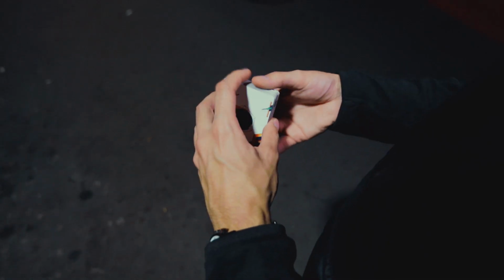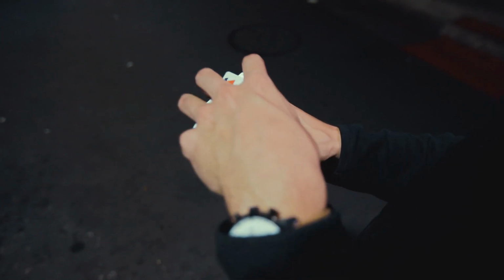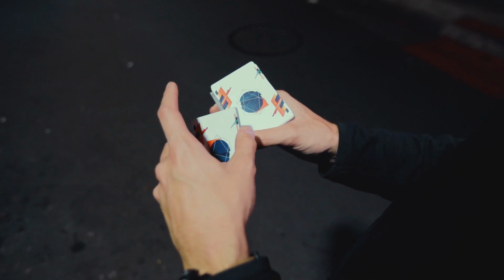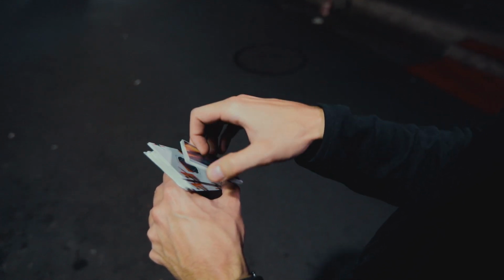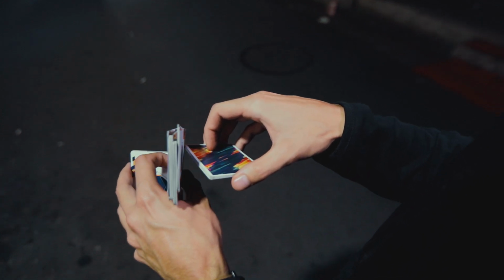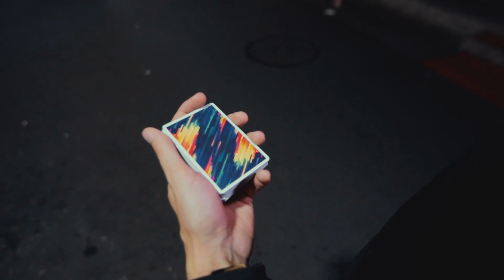Tutorial: LOOPER 2 by Ladislas Toubart | Cardistry Touch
This move is the second installment of the "Looper Series". It takes Ladislas' classic move to the next level, adding new packets and a new flow to the cut. Definitely a must if you already know Looper 1 and want to keep your repertoire fresh and up to date :)

Cardistry performed by Ladislas Toubart
Photography direction by Francois Dubois
Editing by Ladislas Toubart